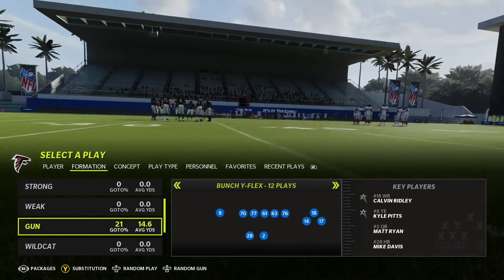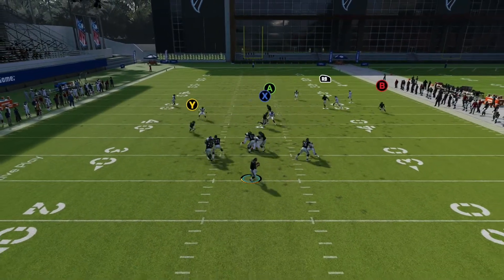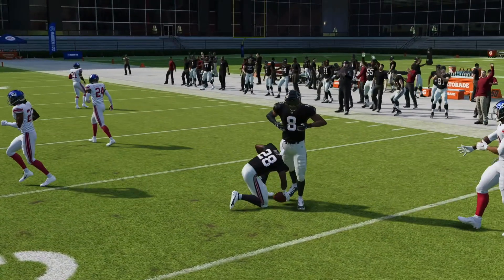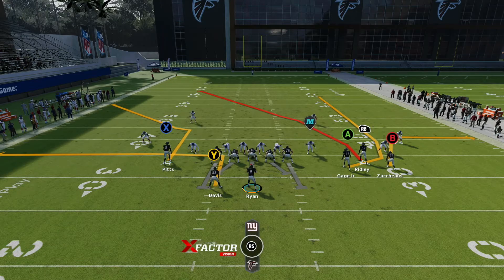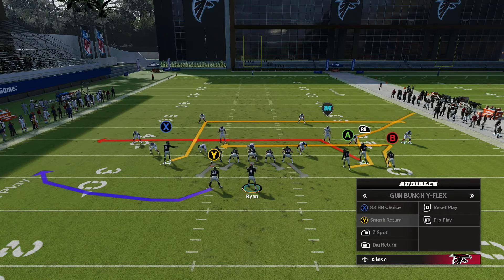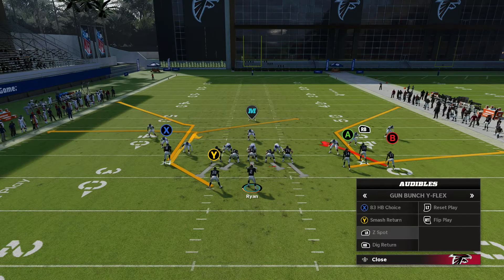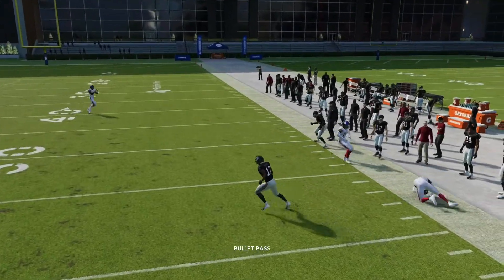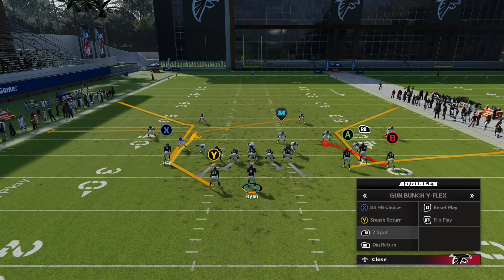*EASY READS* Gun Bunch Y-Flex Mini Scheme | Madden 22 Tips & Tricks